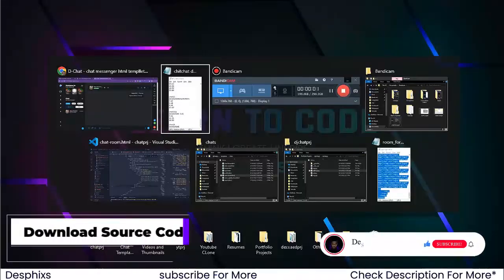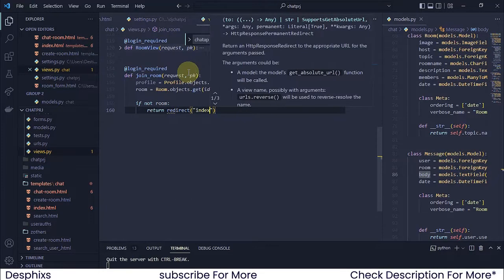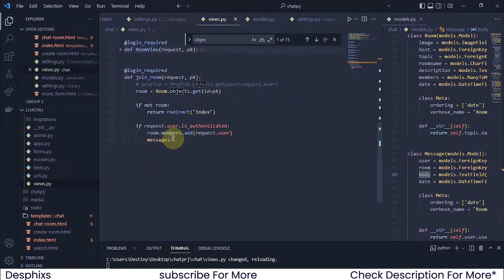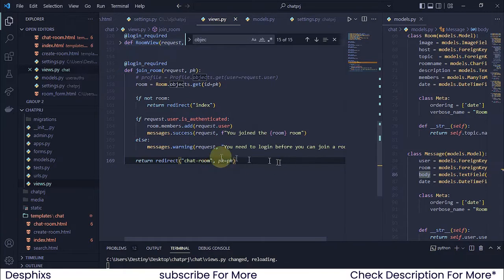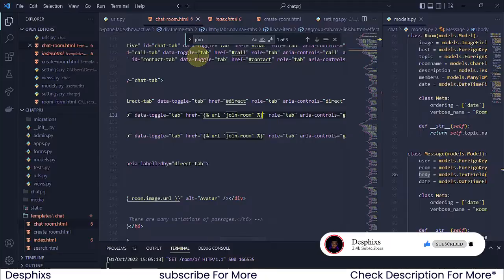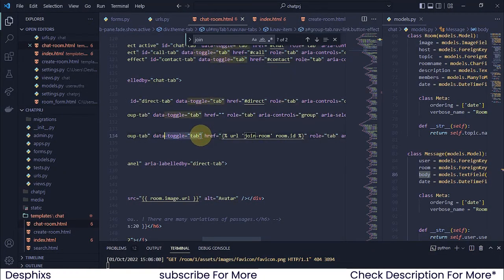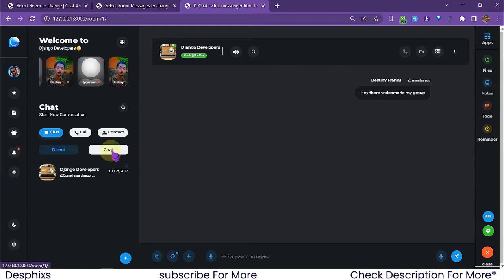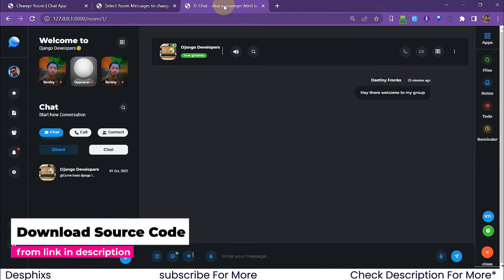Detail View in Django - Joining Any Rooms/Groups using Django Form Chatting Application || Part 14